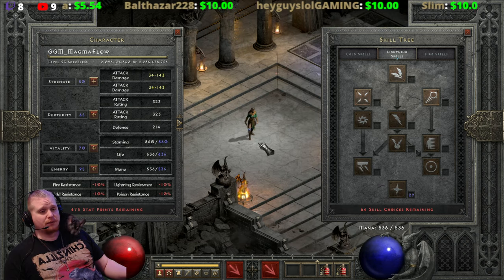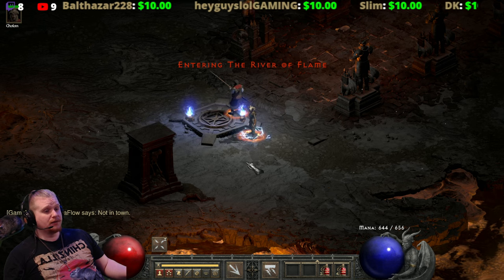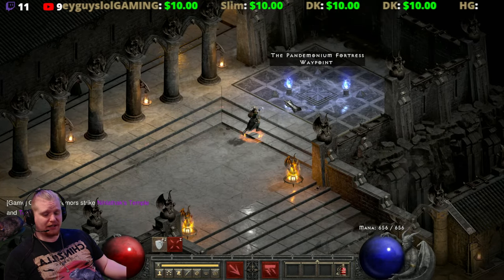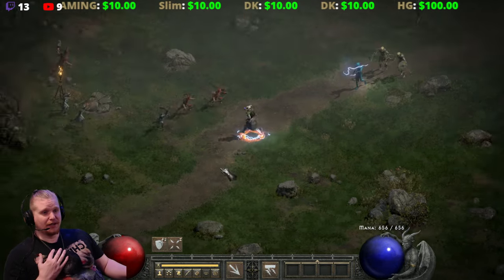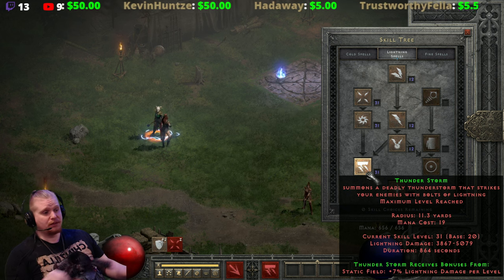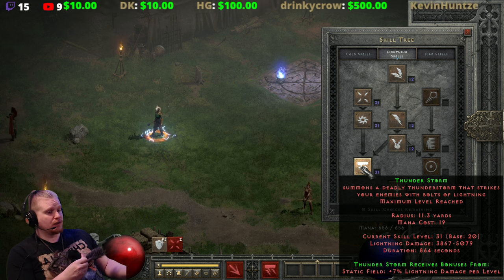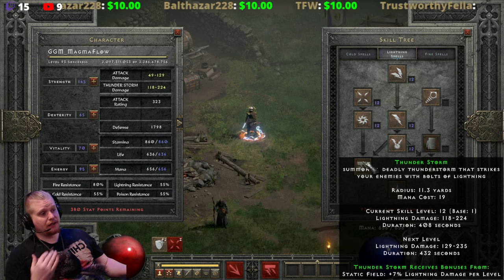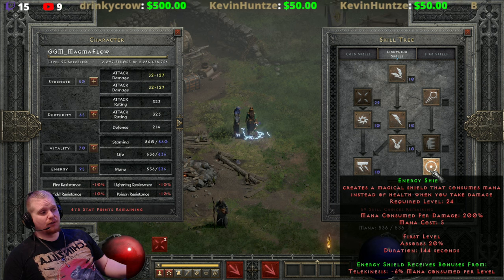D2R Skills & Abilities - Thunder Storm, Lightning Tree (Sorceress)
Hello Guys and Gals Today I am going to go over the Sorceress Lightning Tree, Thunder Storm.